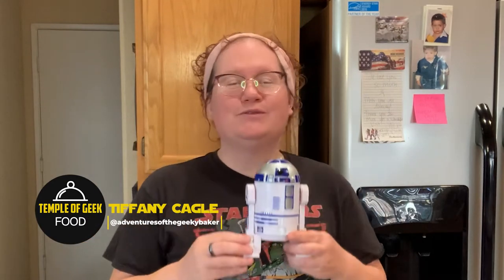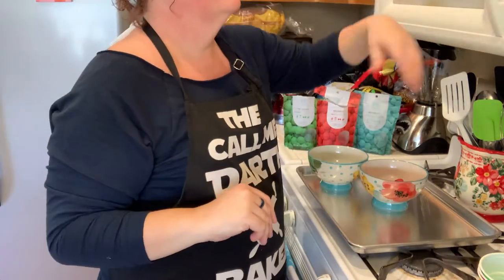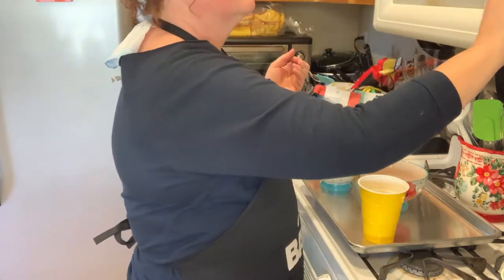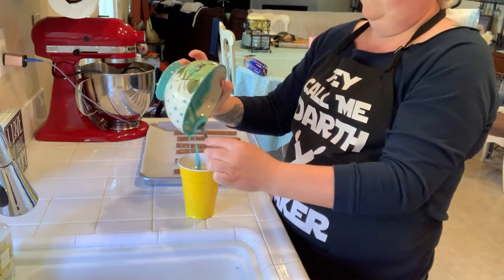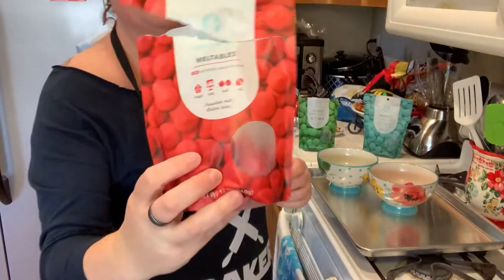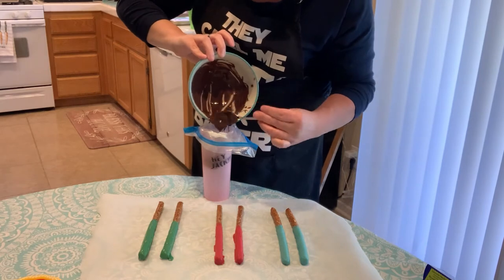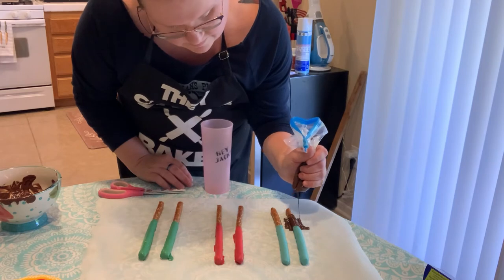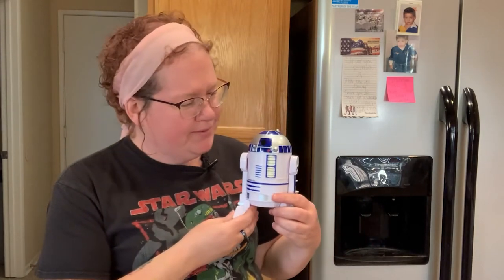May the 4th Celebration: How to make Pretzel Lightsabers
We are celebrating May the 4th by making Pretzel Lightsabers. Every year on May 4th (sounds like the iconic Star Wars line "May the Force be with you!"), Star Wars fans around the globe celebrate “Star Wars Day.” Here is a way for you to have fun celebrating Star Wars Day at home! In this youtube tutorial Tiffany Cagle, @adventuresofthegeekybaker, will walk you through step by step how to make the delicious treat.

Ingredients needed to make Pretzel Lightsabers
1 bag of Pretzels Rods
1 bag of dark chocolate meltables
1-3 different colors of meltables of your choice
Mini M&Ms

Tools Needed:
Parchment paper
A baking sheet
Disposable cups
Small piping bag or ziplock bag
And an apron if you tend to get messy while doing projects

Edited by Monica Duarte